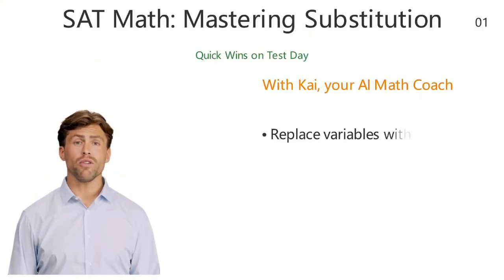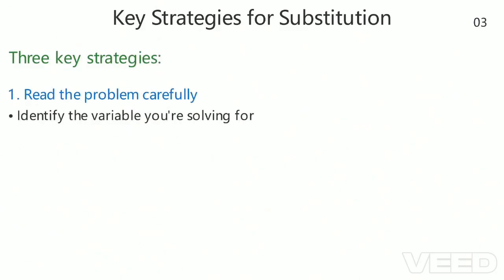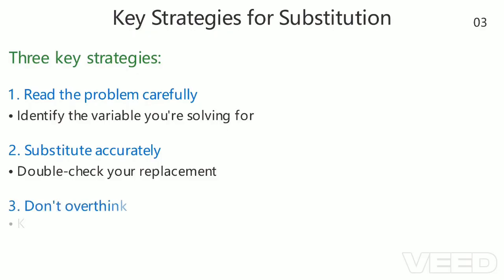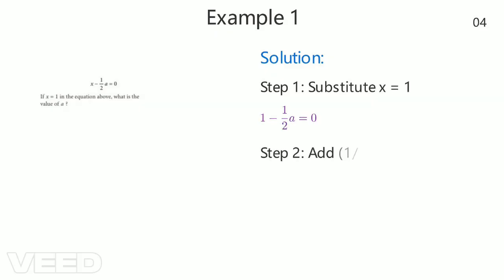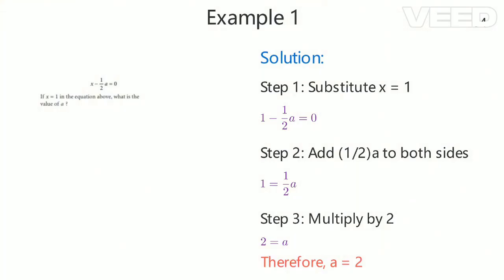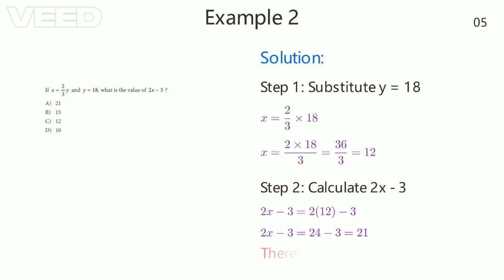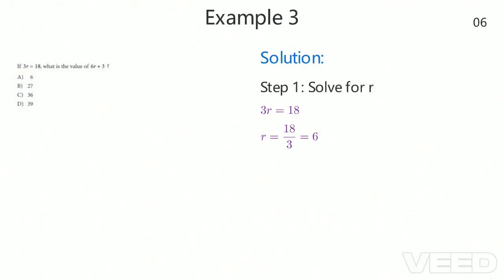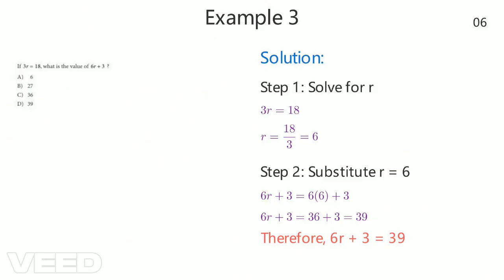How to Use Substitution on SAT Math | Step-by-Step SAT Math Exam Strategy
Master the substitution method on the SAT® Math Exam! 🎓

In this video, you'll learn:
✔️ What the substitution strategy is and why it works
✔️ How to isolate a variable and substitute efficiently
✔️ Real SAT-style system of equations walkthrough
✔️ Time-saving tips and common pitfalls to avoid

Perfect for:
• SAT® Math prep students
• Those struggling with algebra systems
• Anyone wanting to boost their test-taking efficiency

🧩 RESOURCES & PRACTICE:
– PrepScholar's guide on SAT systems:
“Solve by substitution: isolate then plug into the other equation” :contentReference[oaicite:1]{index=1}
– Kaplan on choosing substitution vs elimination :contentReference[oaicite:2]{index=2}